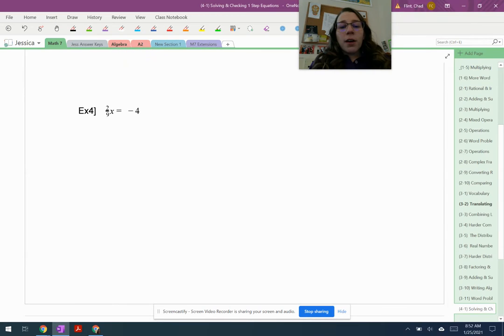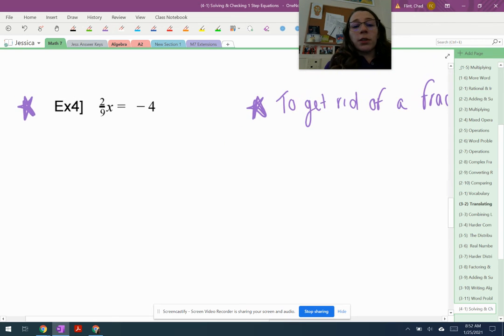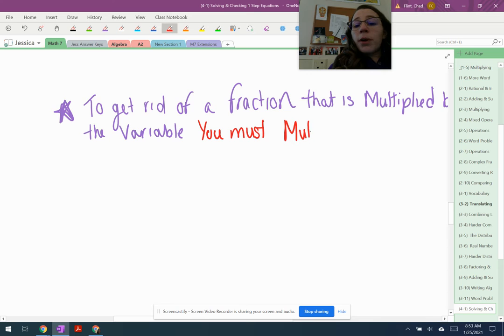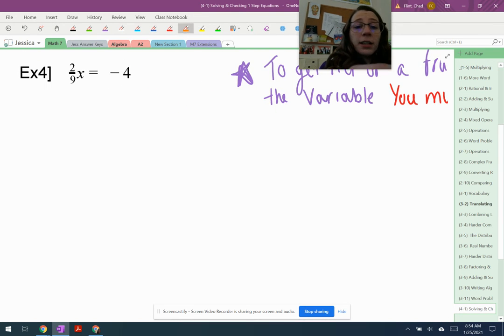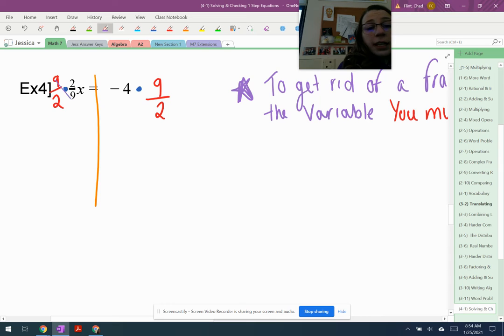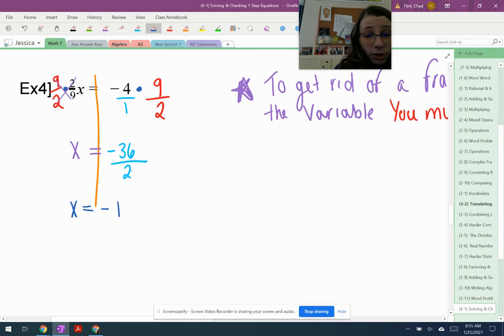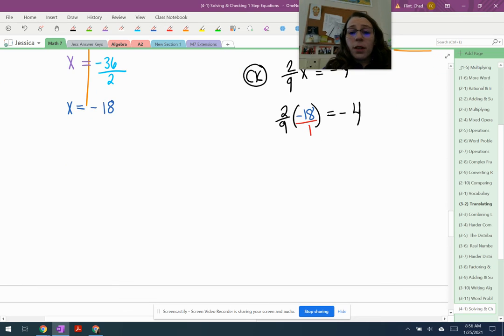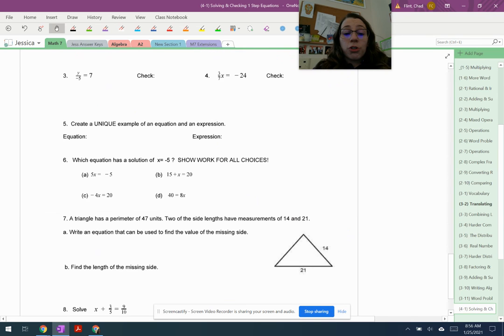M7 Notes (4-1) Ex4